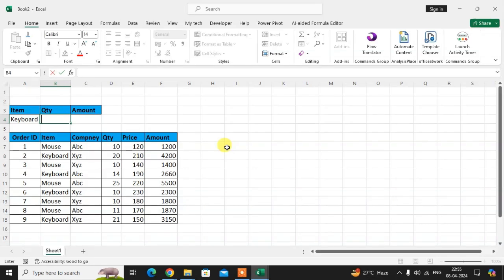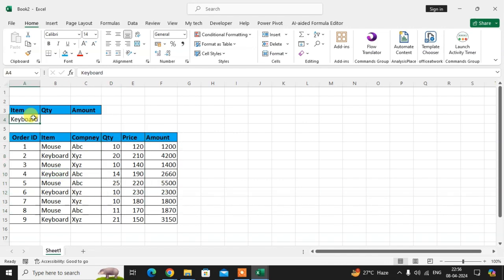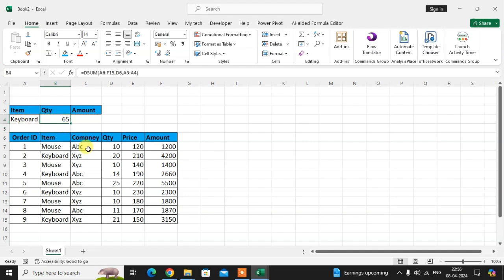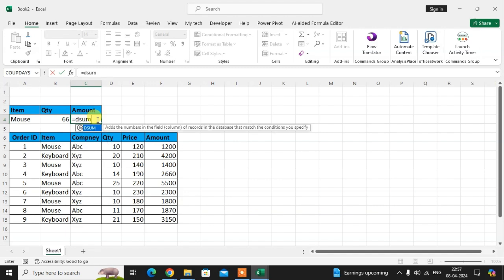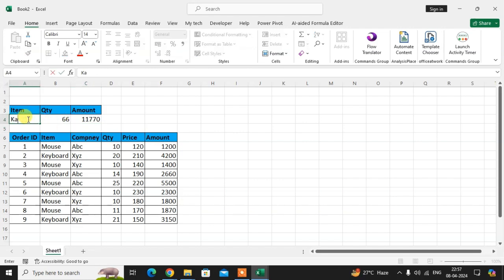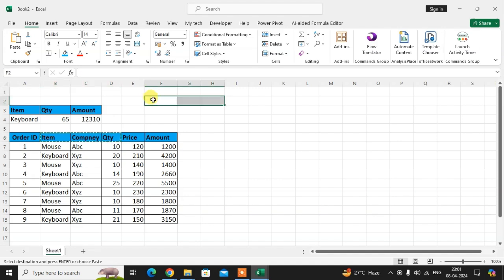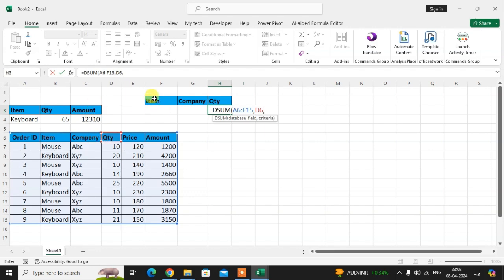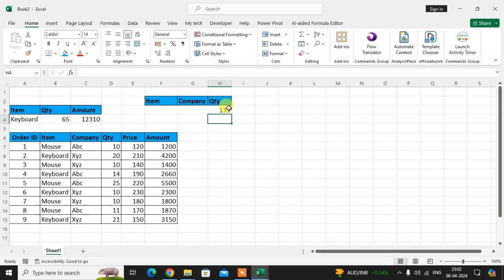How To Use Dsum Function In Excel Sheet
In this video we will learn How To Use Dsum Function In Excel Sheet, Dsum function in excel
Dsum function so let's start how it's done is equal to Dsum tab database mean select the Full Table full data comma then field so which field we going to calculate quantity criteria for item keyboards okay bracket close that's it here you can see all keyboard quantity is some here 65 and same as if I enter here Mouse then quantity will change as for all Mouse quantity will be Dsum function in excel